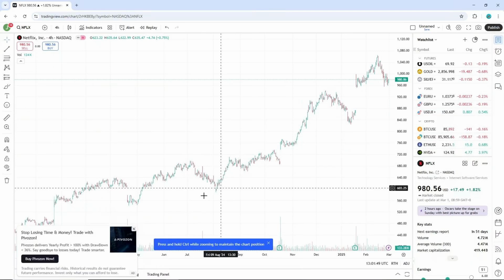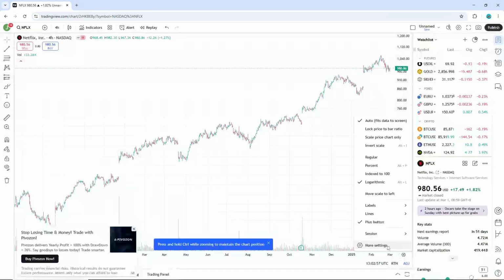Tradingview Logarithmic Scale Settings - Switch Between Log & Linear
Learn how to adjust Tradingview logarithmic scale settings with this easy tutorial. Discover how to switch from normal to log scale in Tradingview, toggle log scale, and change between logarithmic and linear scales for better chart analysis. Perfect for traders who need precise scaling on log scale charts in Tradingview!

👉Tradingview (START FOR FREE and Claim your $15 DISCOUNT)